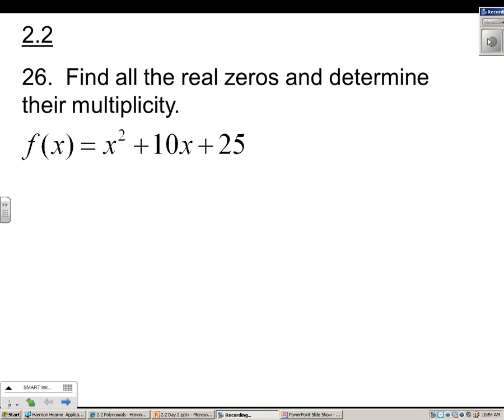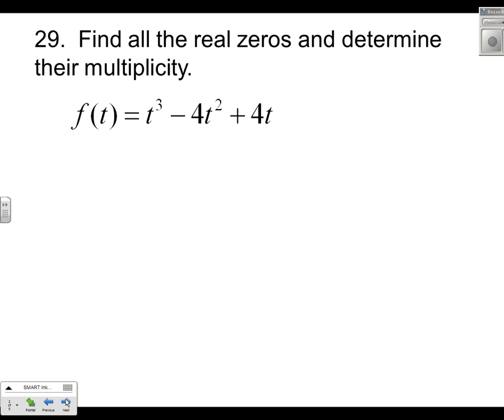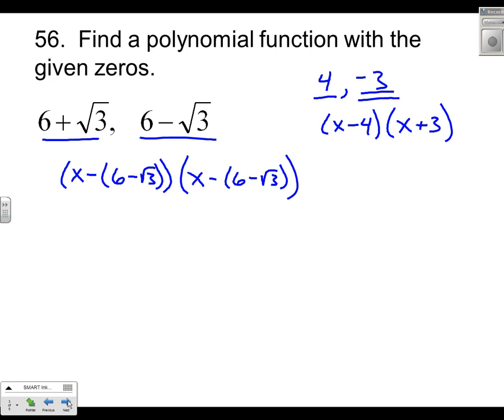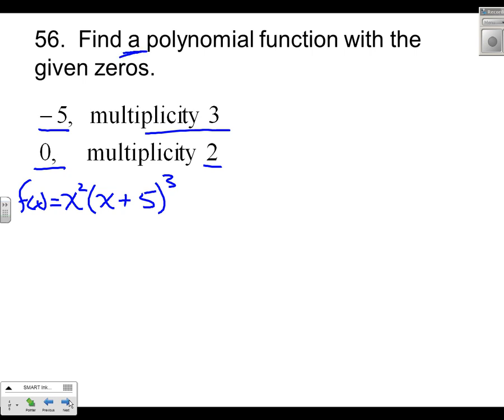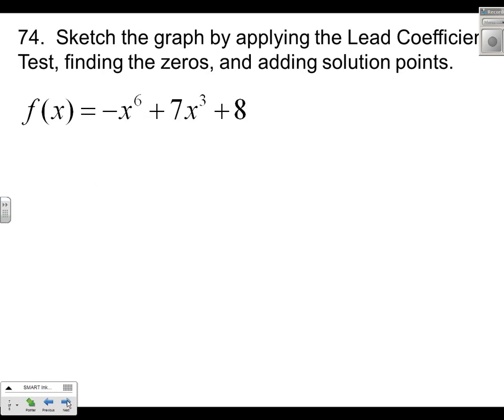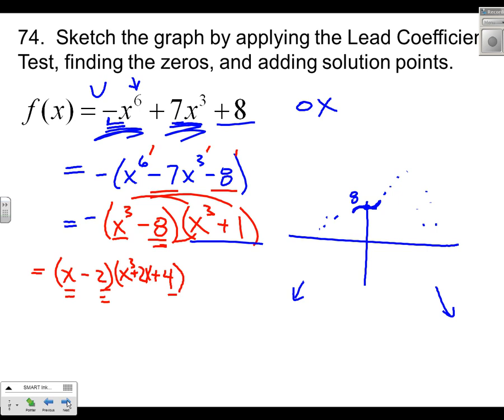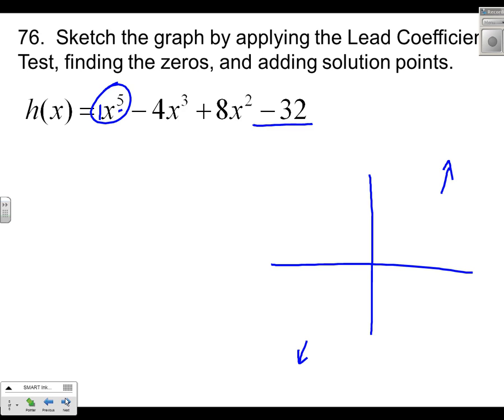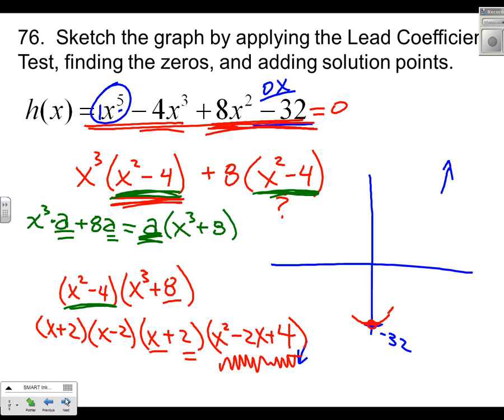Polynomials of Higher Degree, 2.2